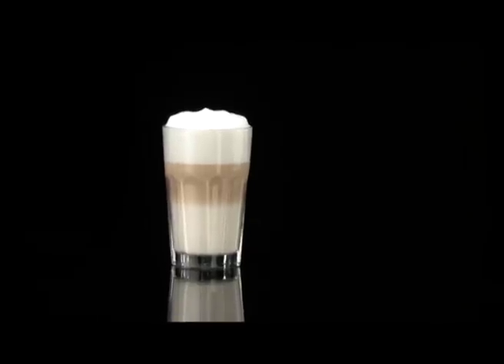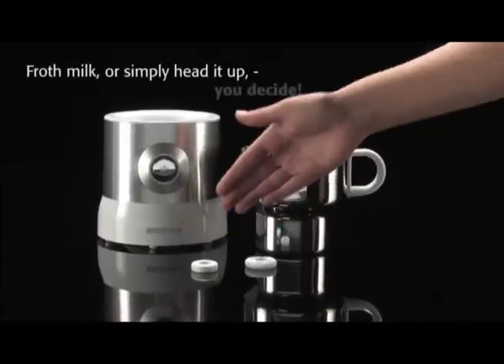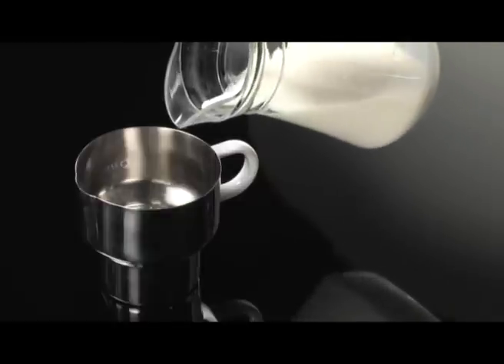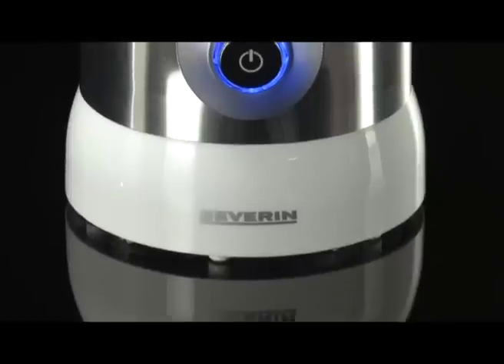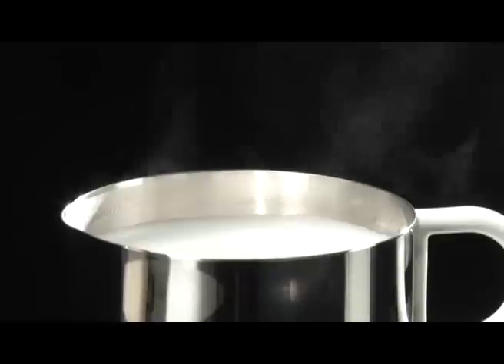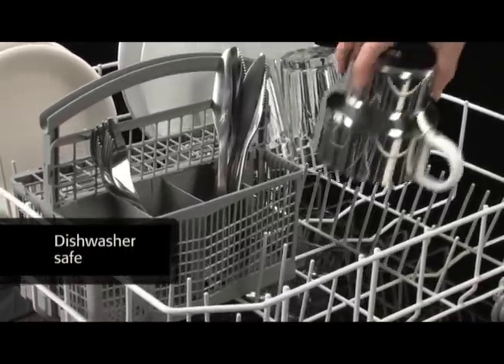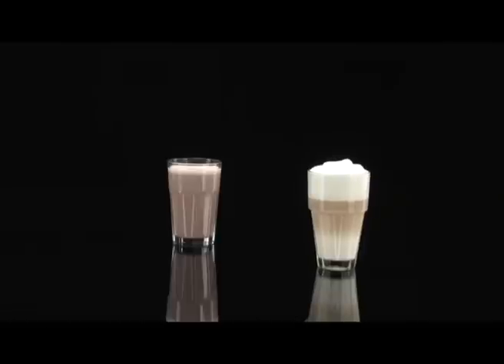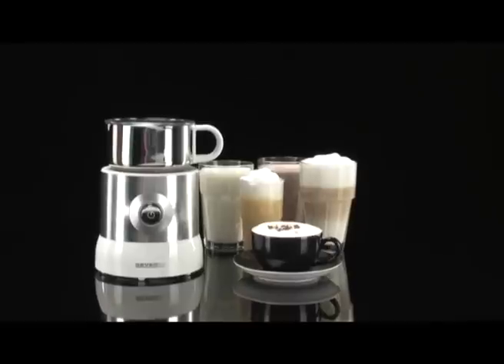Milk Frother SM 9684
Induction milk frother from SEVERIN.